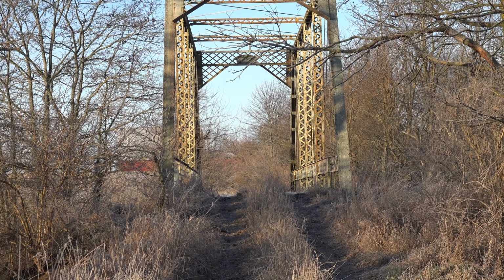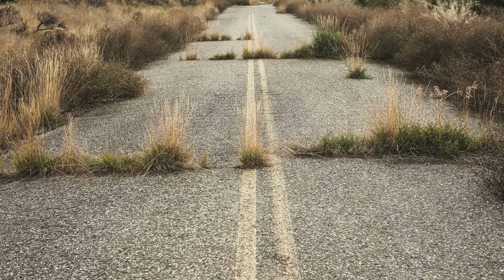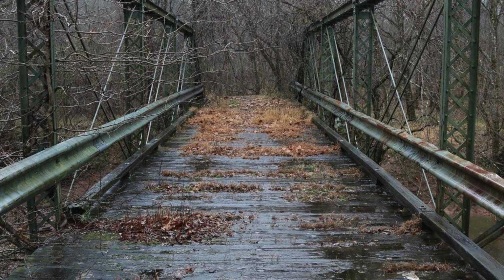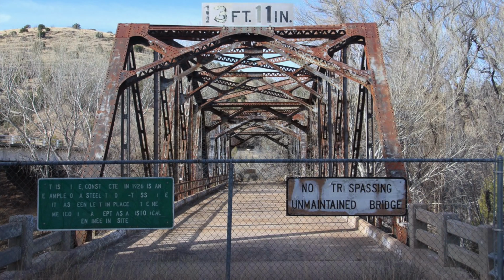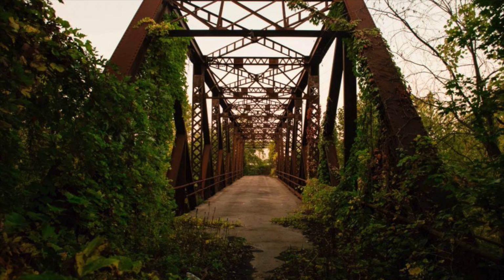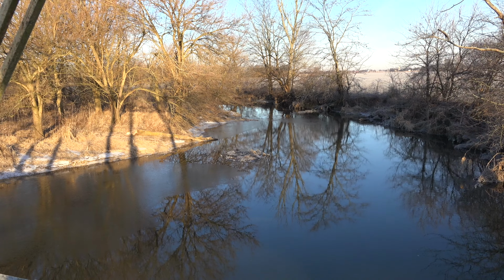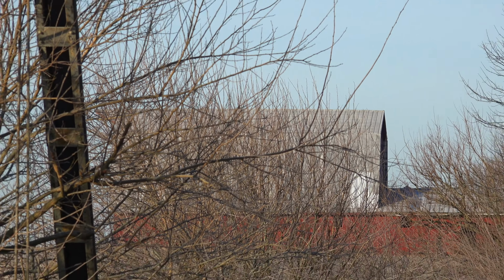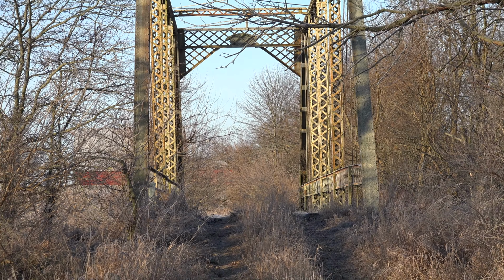The East Fork Paint Creek Phantom Bridge, Yatesville, Ohio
Built  in  1904  this  bridge  was  originally  used  as  a  county  road  span.  At  some  point  it  was  replaced  and  then  transported  to  this  farm  access  road  over  the  East  Fork  of  Paint  Creek.